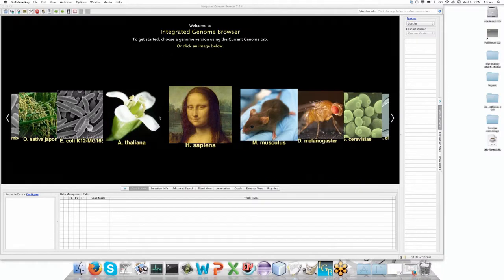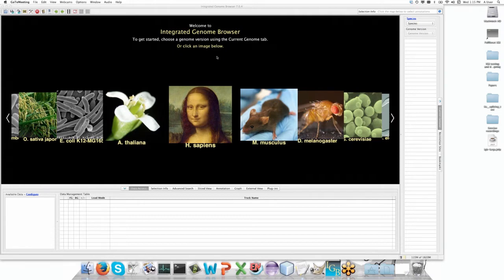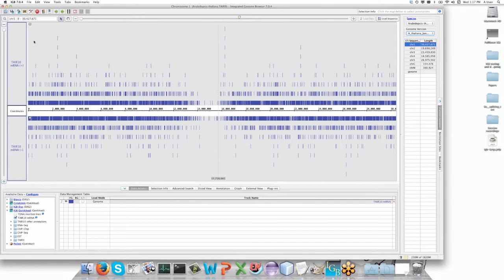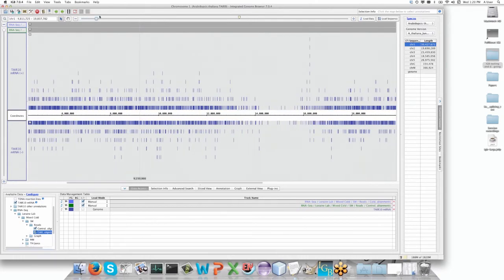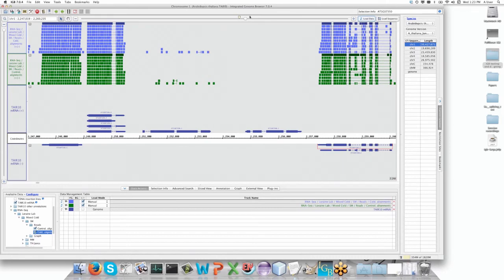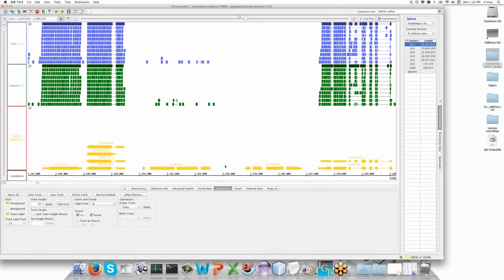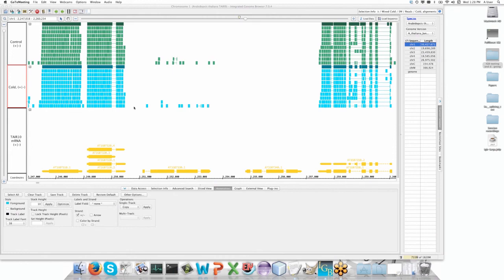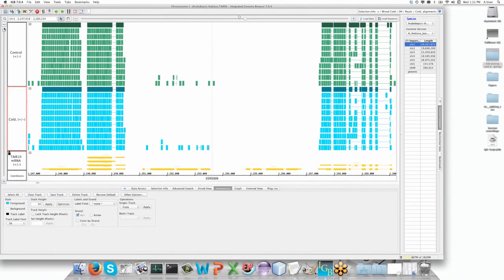Introduction to IGB: Part I: Learning the Basics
This is the first half of Introduction to Integrated Genome Browser (IGB). In this half we cover getting started, opening and loading data, and adjusting the appearance of the data to make analysis easier.

Part II covers Starting Analysis.

The webinar, like the program, is free. For more information about the webinar (including how to sign up) go to: